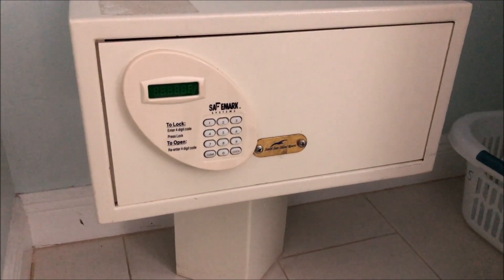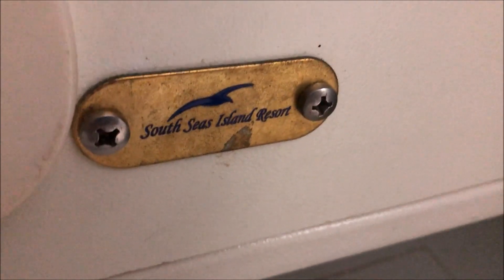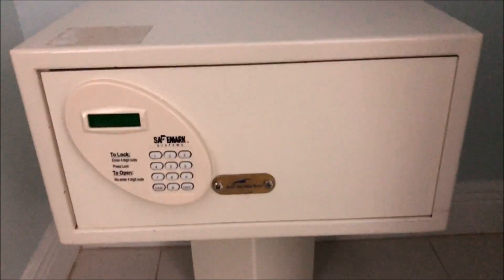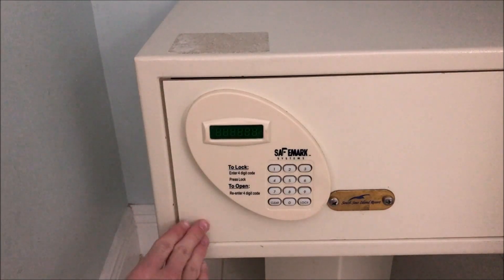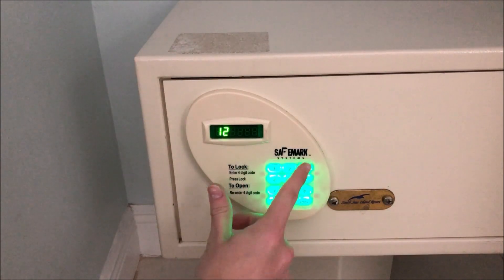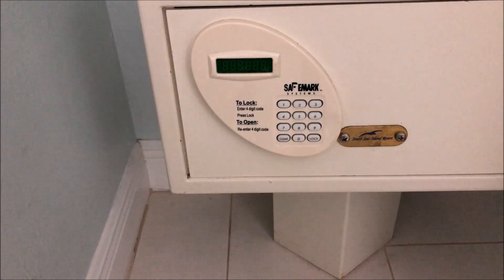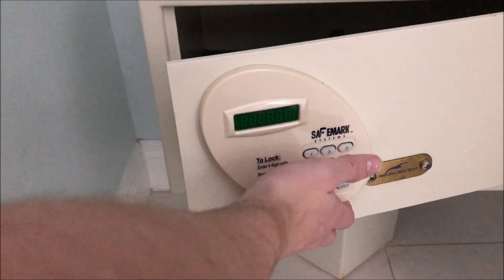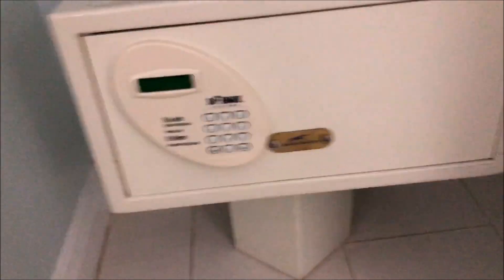Safemark Systems Safe at South Seas Island Resort, Captiva Island FL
Filmed in January of 2022,
This is the safe at my condo at the South Seas Island Resort.  It's a basic Safemark Systems Hotel room safe.